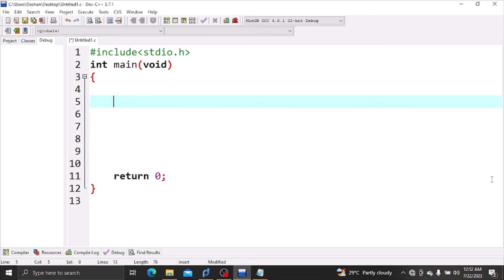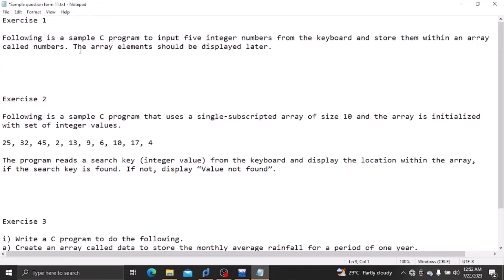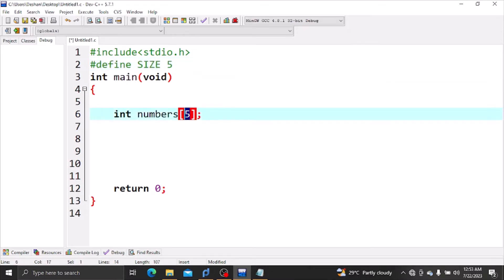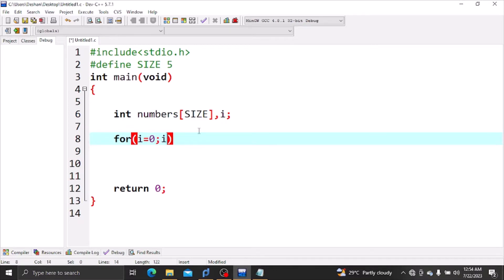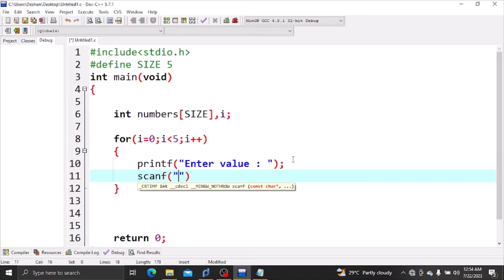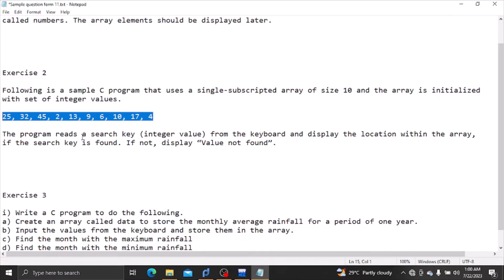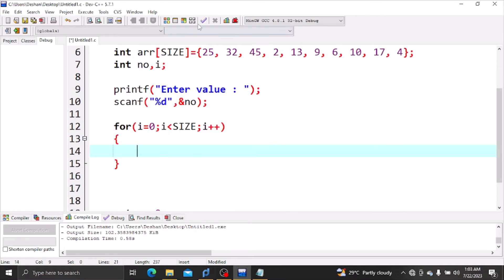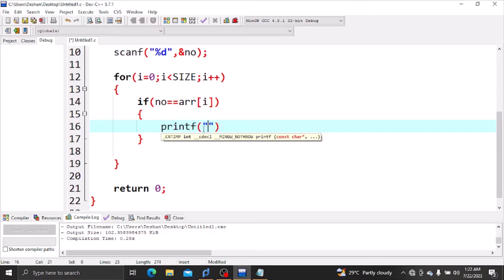C language | Sample question form 11 | Sinhala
3 sample questions, for arrays